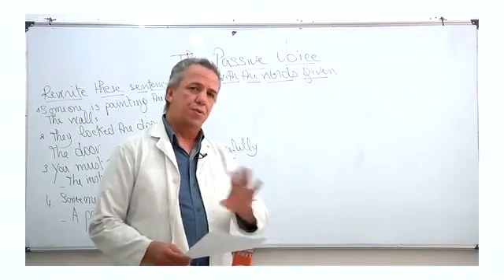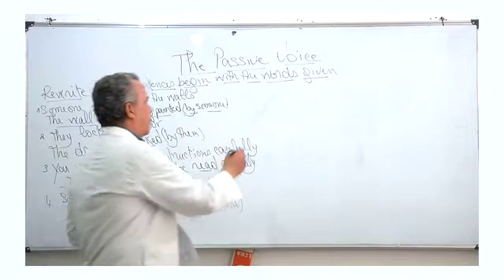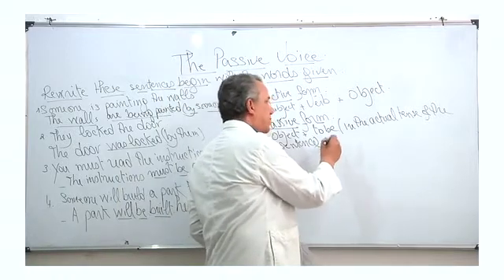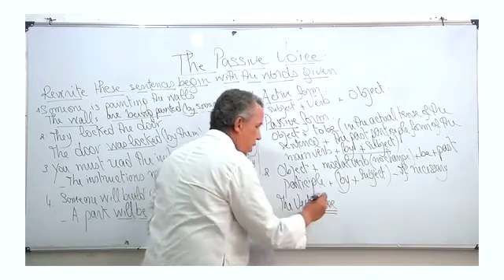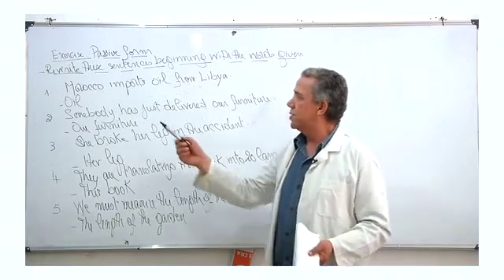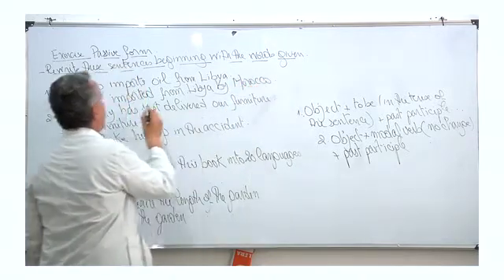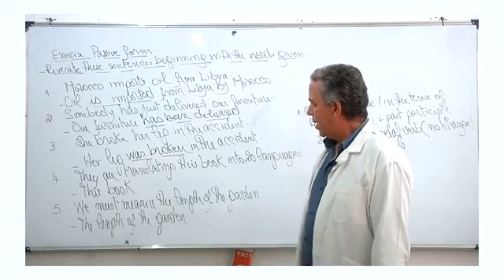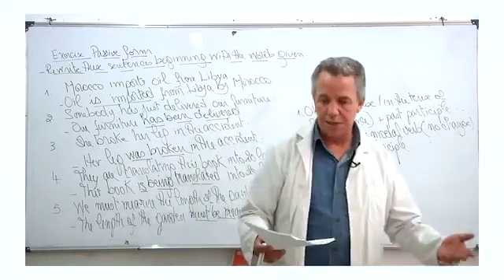Anglais B1 Passive voice